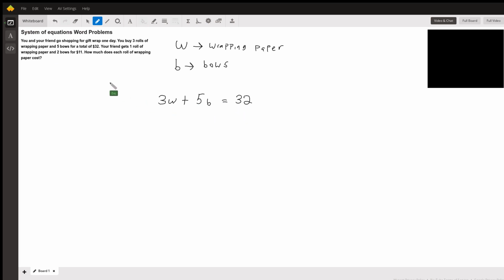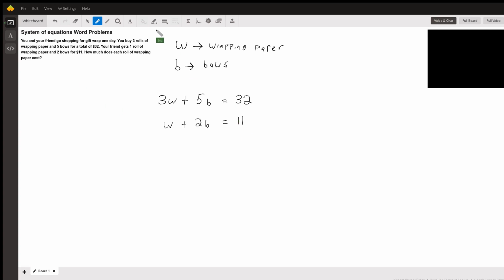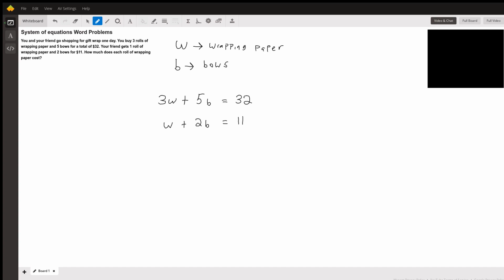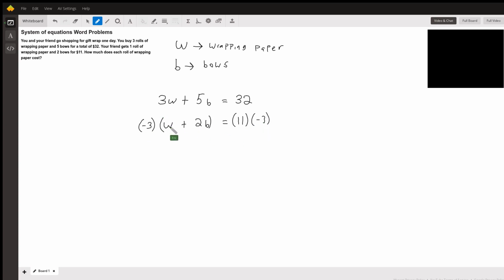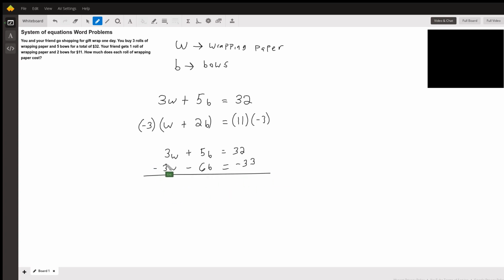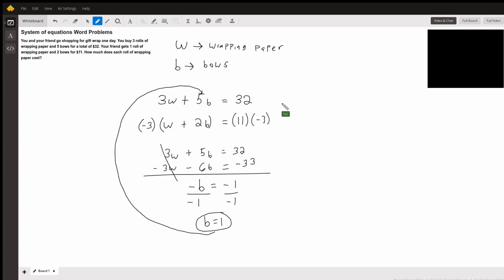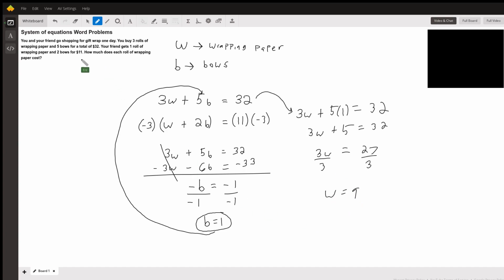System of equations word problem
Question: System of equations Word Problems
You and your friend go shopping for gift wrap one day. You buy 3 rolls of wrapping paper and 5 bows for a total of $32. Your friend gets 1 roll of wrapping paper and 2 bows for $11. How much does each roll of wrapping paper cost?

Answered By:

Eric H.